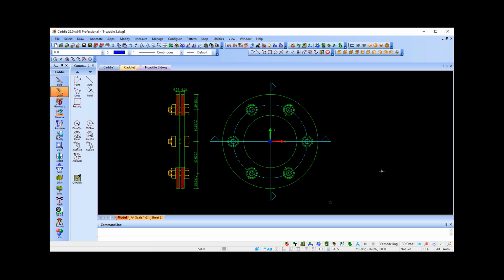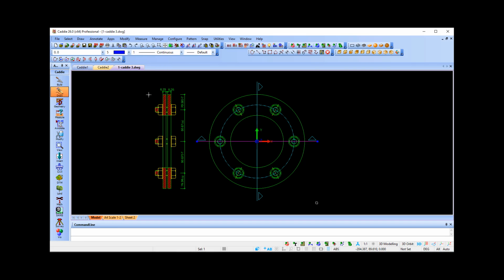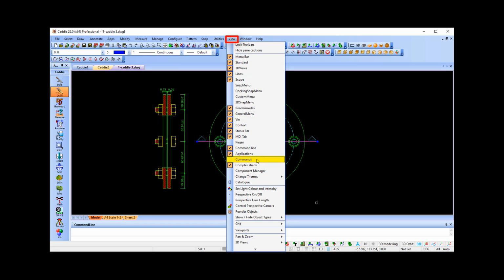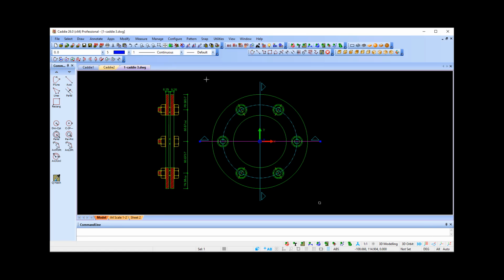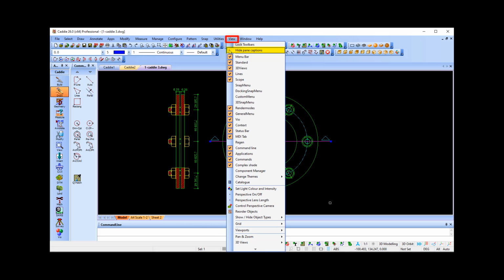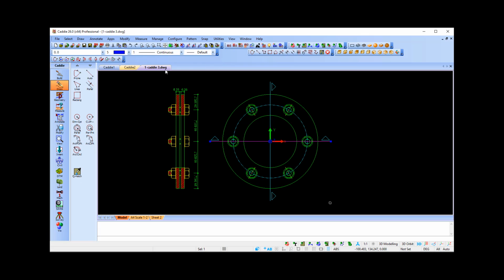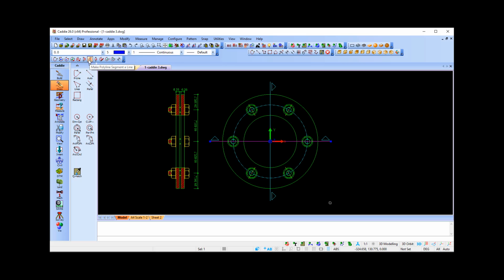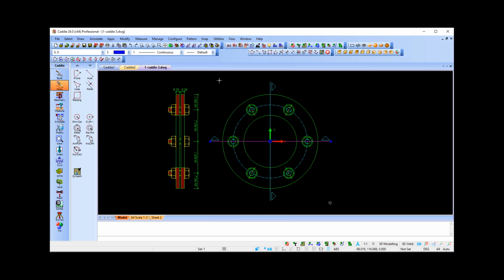Show or Hide Pane Captions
You can now choose whether to show or hide the pane captions on the top of the root and sub menus.